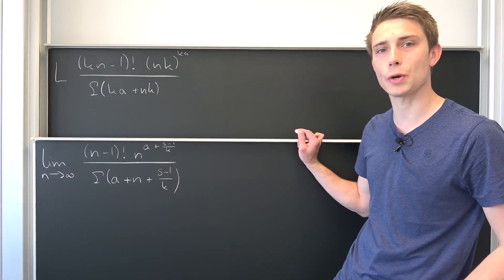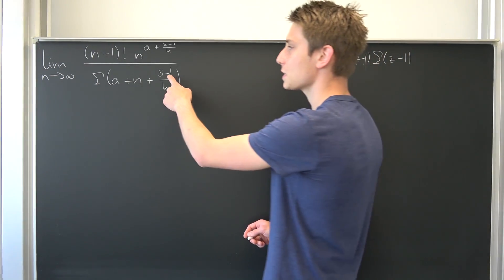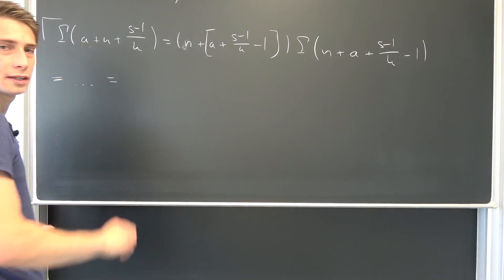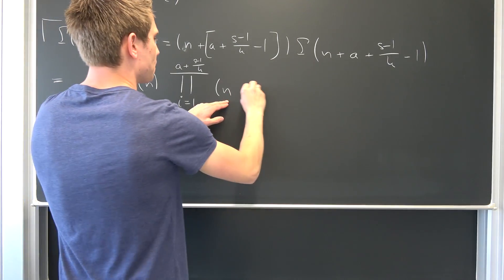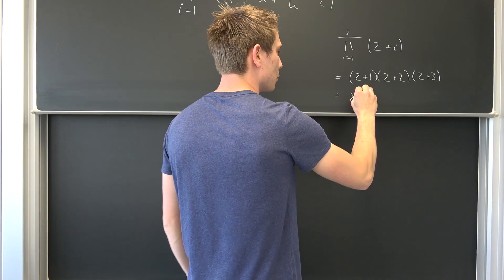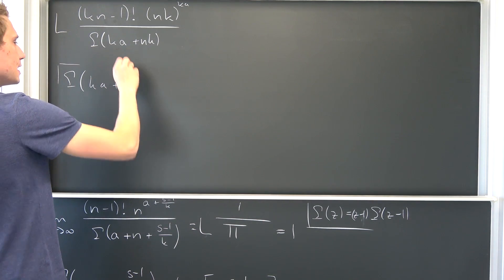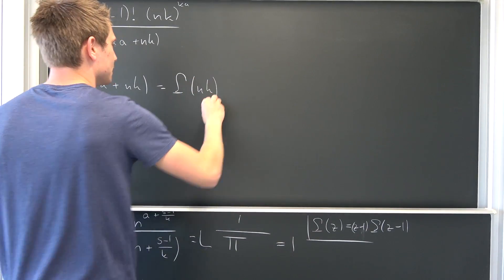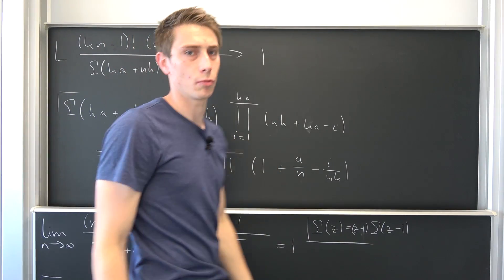Life at the Limit! A pair of pretty horrible looking Limits!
Main video: -coming s00n- breh

Today we are going to deal with two pretty handsome limits who are defined by the gamma function. Enjoy! =D

Wanna send me some stuff? lel:

14406 Potsdam
Brandenburg
Germany